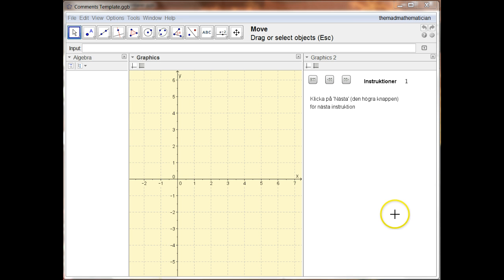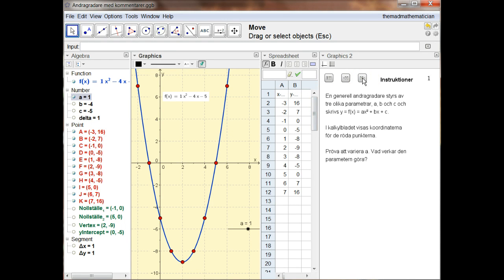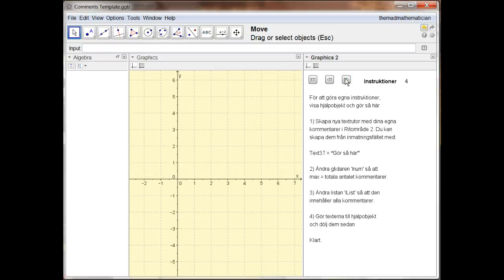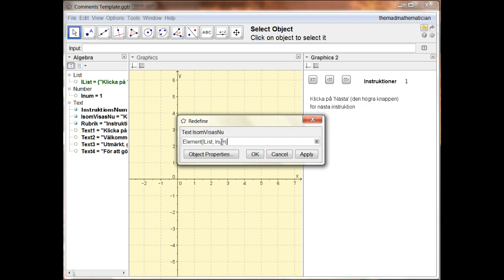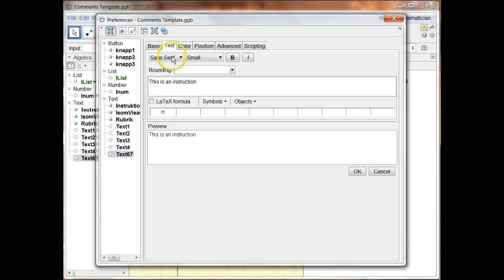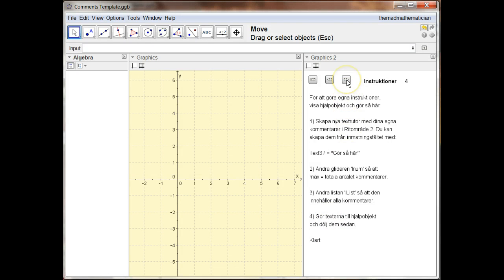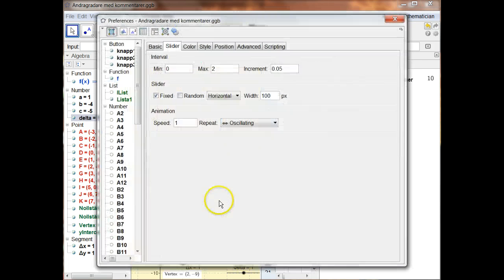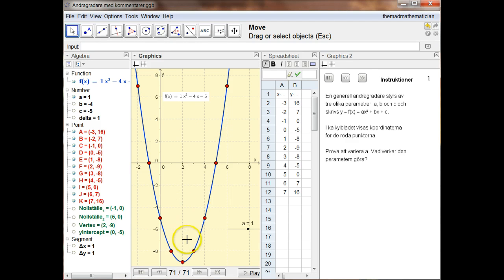Autodidactic learning objects B1: Comments file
I show how to make comments to go with constructions in Geogebra